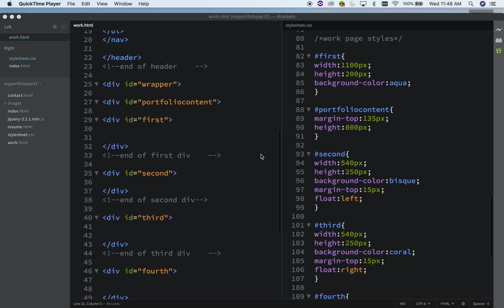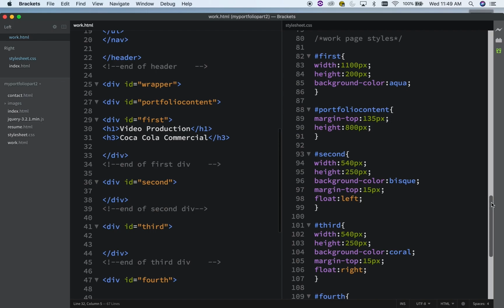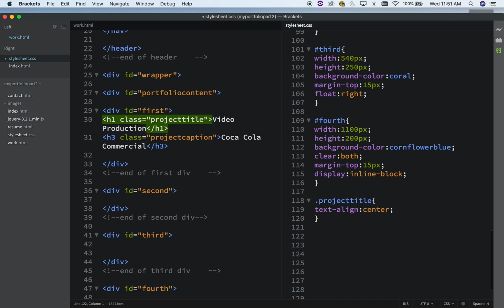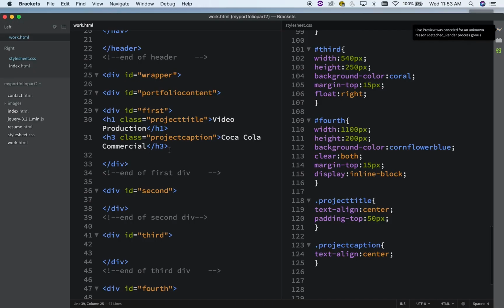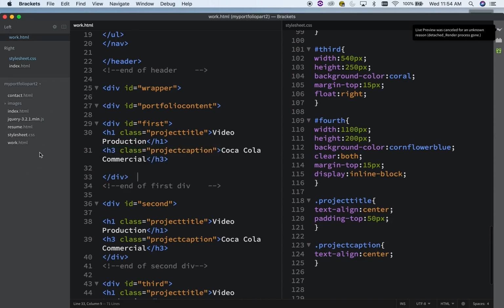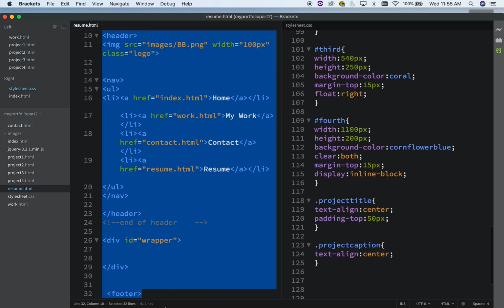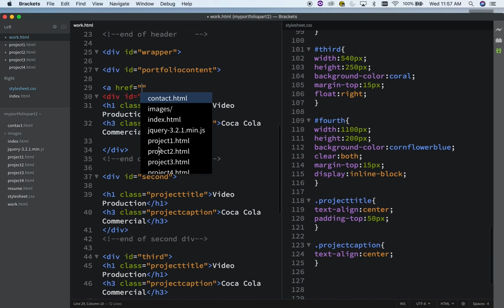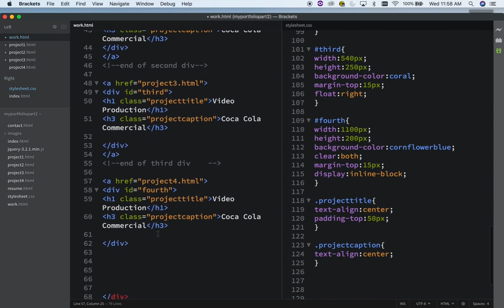Creating project pages, links and text